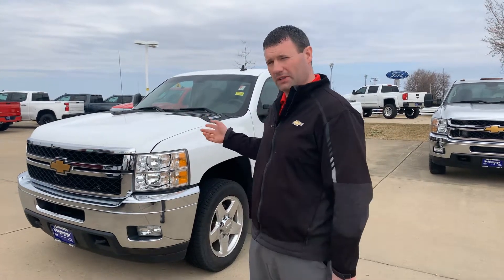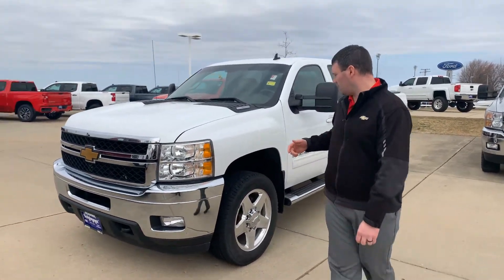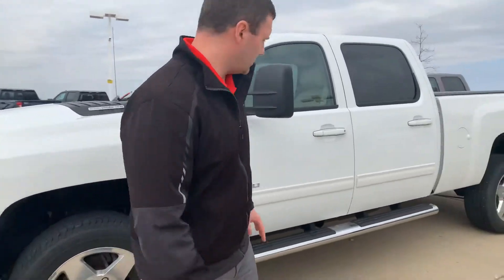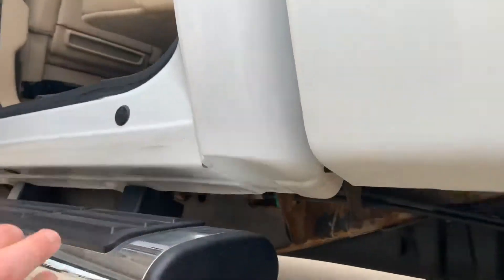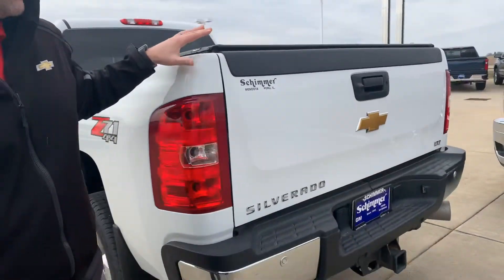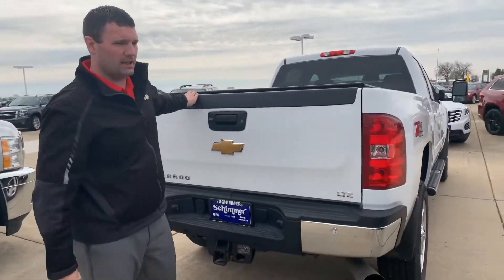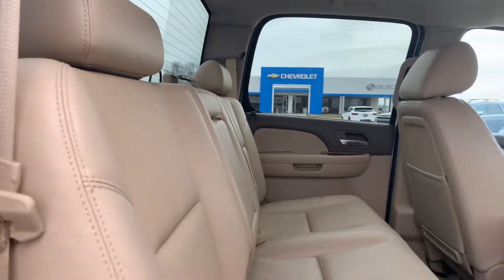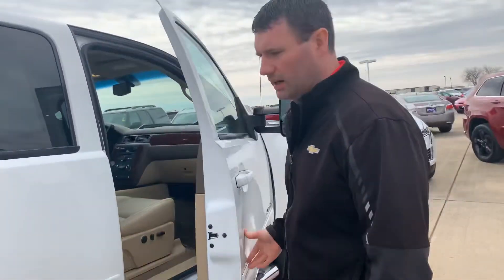2012 Chevrolet 2500HD LTZ Diesel Z71 Walkaround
2012 Chevrolet 2500HD LTZ Diesel Z71 Walkaround